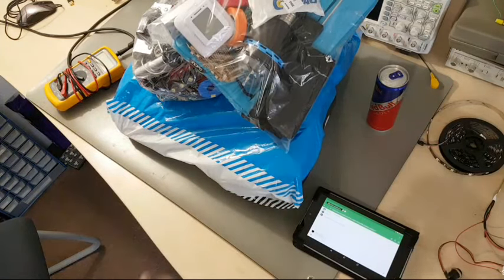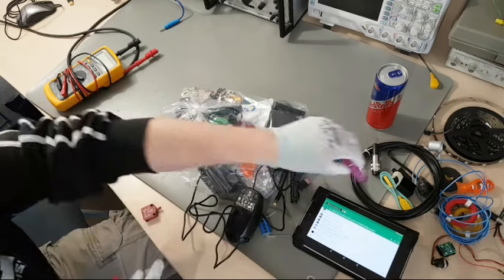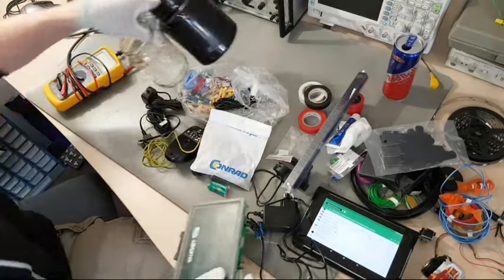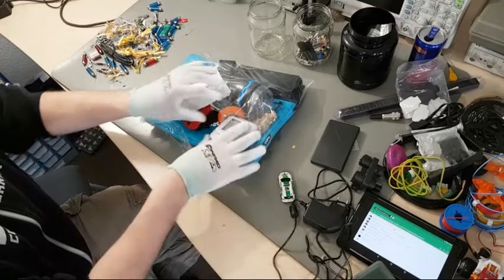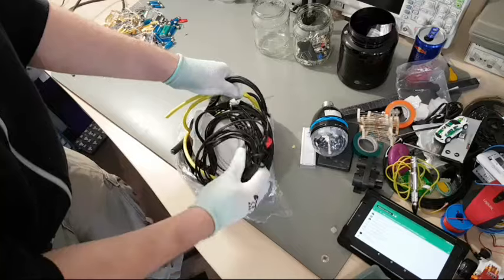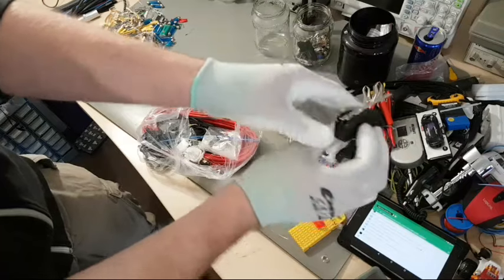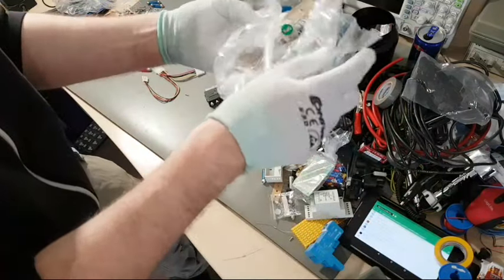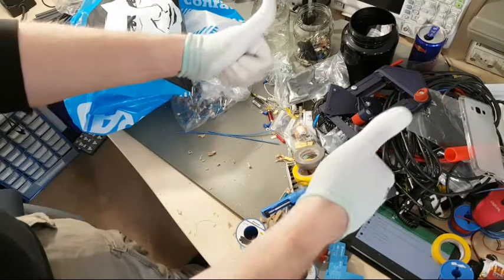Experimental Live Stream: Opening more Conrad Electronic 'blind'-Bags